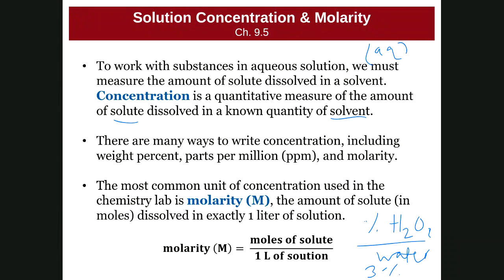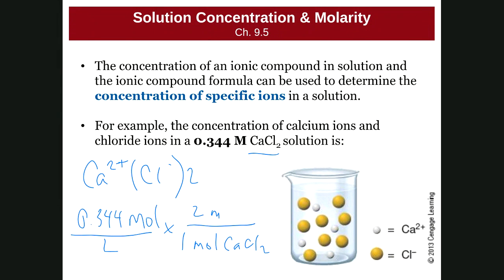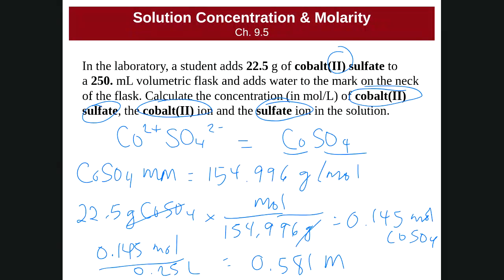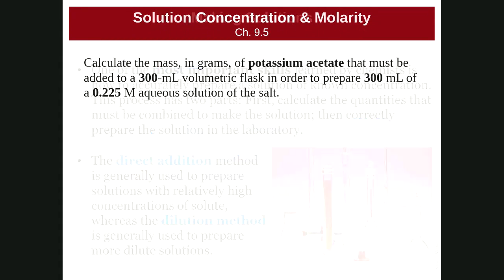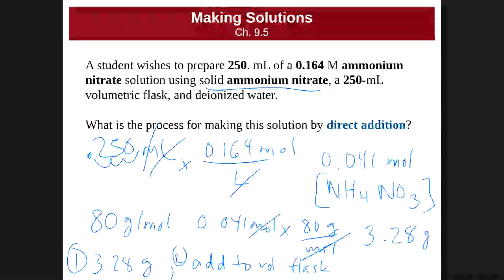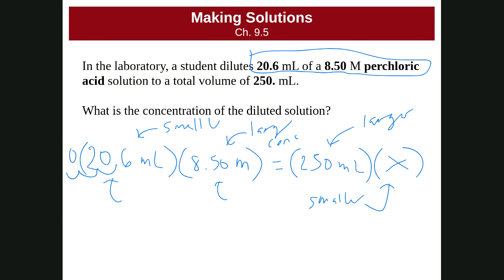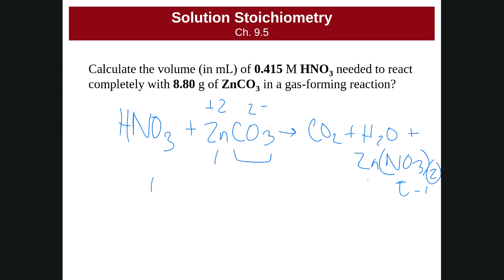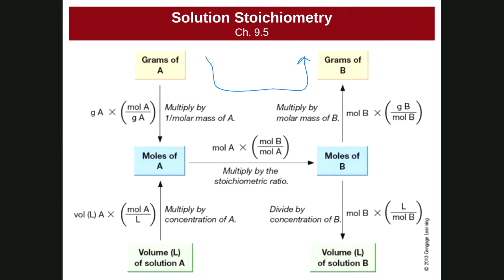Ch. 9 Part 5 (Important for Lab) October 18, 2020